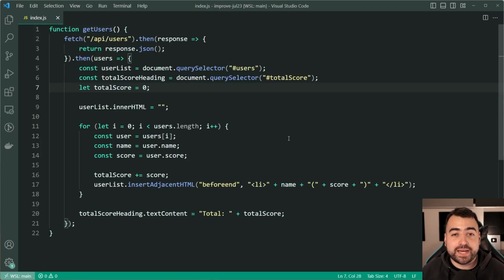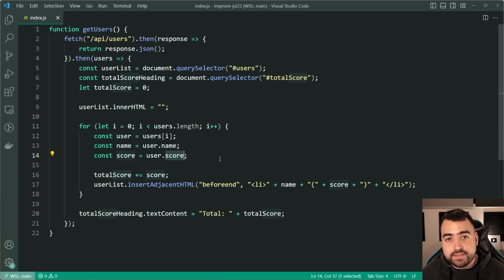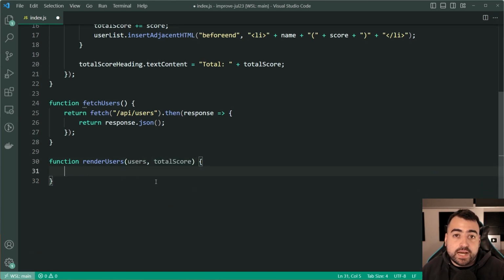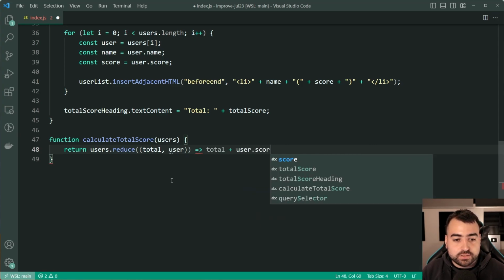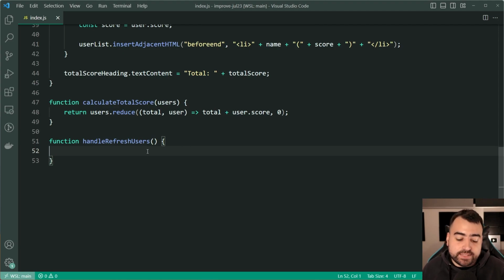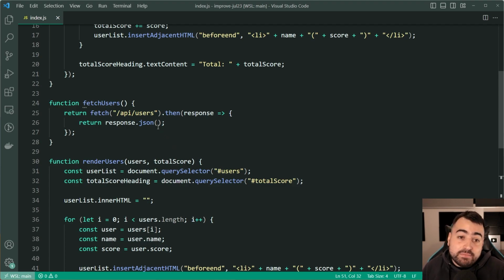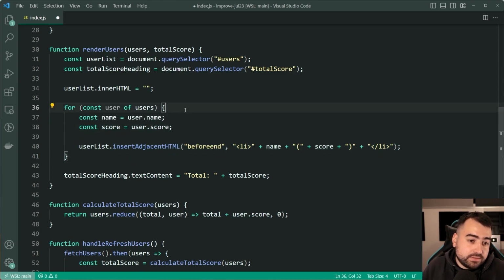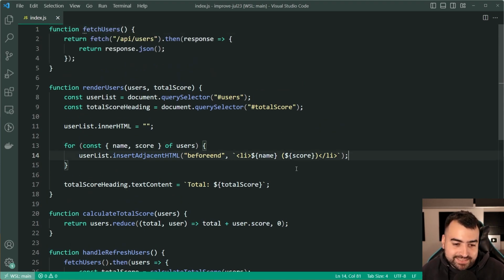JavaScript Interview Prep - How Would You Improve This Code?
In this video, we'll be having a look at a JavaScript function that has very typical functionality and seeing how we can make it better.